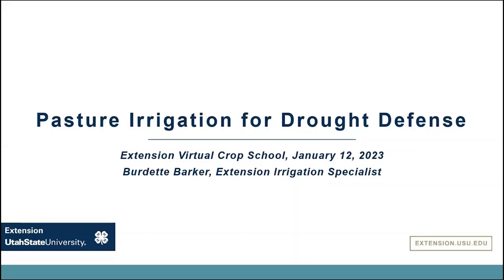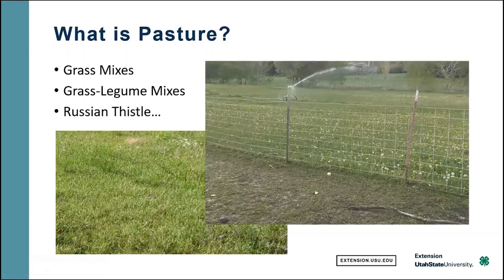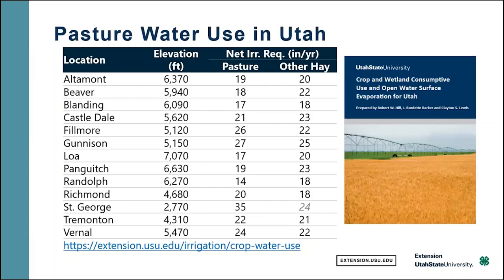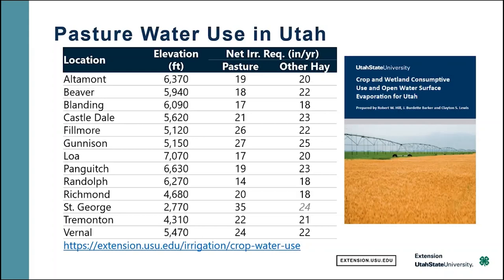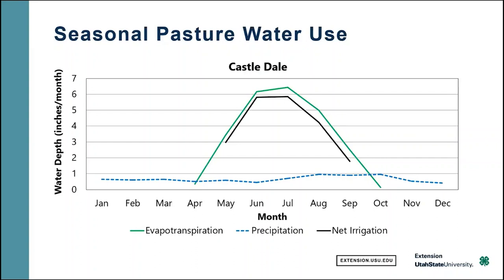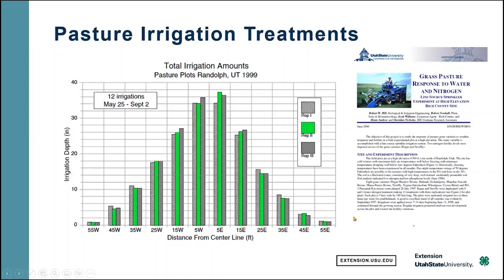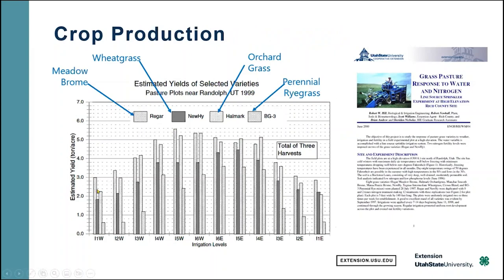How to Irrigate Pastures During Drought